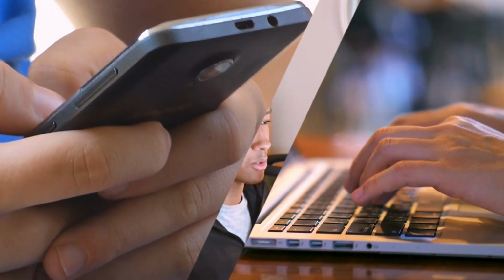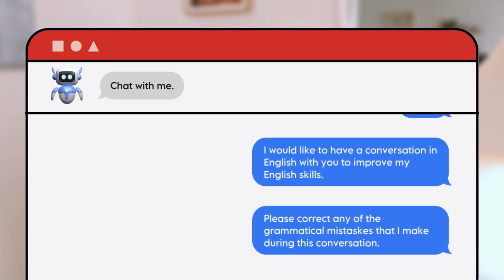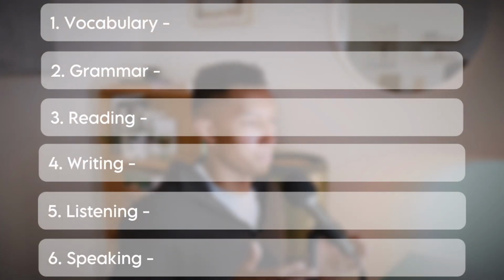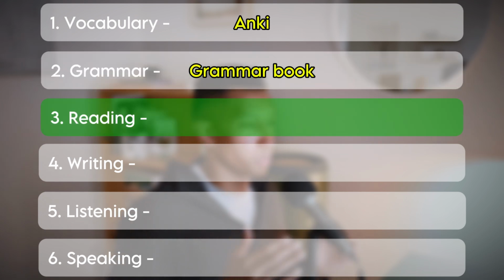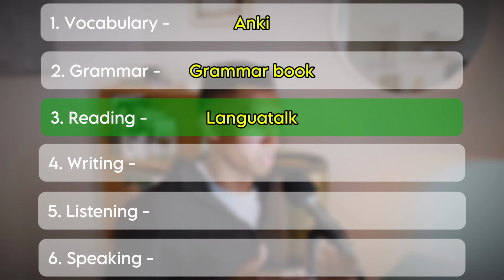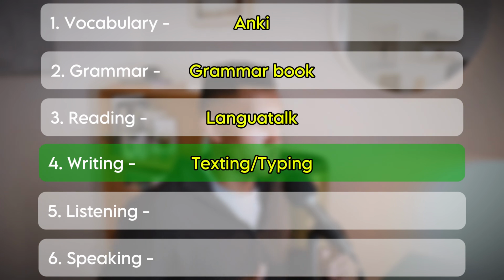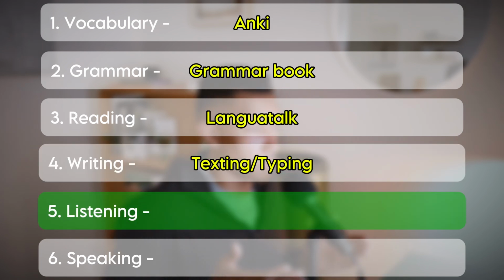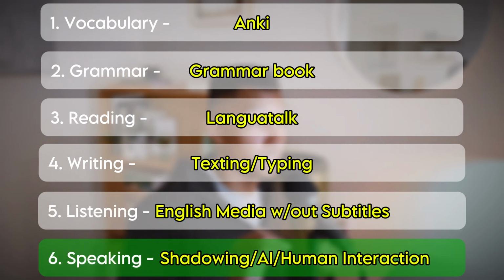The Most Useful Resources To Become Fluent In English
📊 Test your current level of English!

👩‍🏫Try LanguaTalk for free today!
New here?

Hello! 🎥 I'm a native English speaker from Canada. 🍁 I'm excited to share all of my secrets and strategies with you regarding how to successfully learn English and become fully fluent! I know first hand what it takes to become fluent in another language, as the country of Canada has two national languages (English and French). Let's explore the world of learning English through practical advice and exercises. Again, welcome to ARC English, where learning English is made simple. 📈